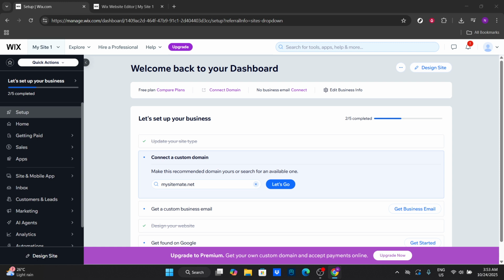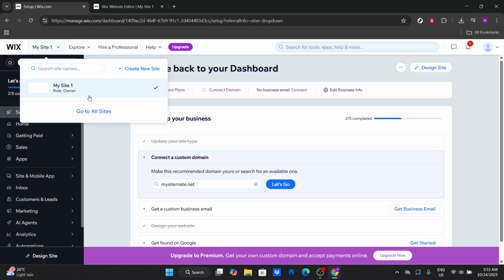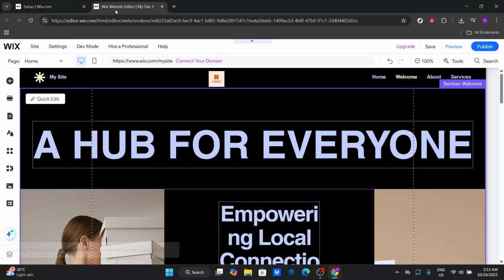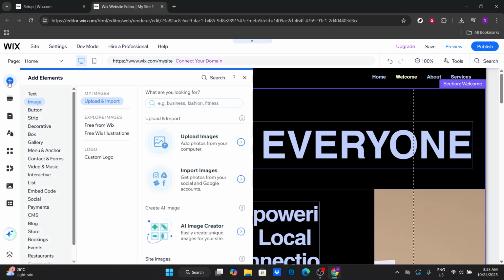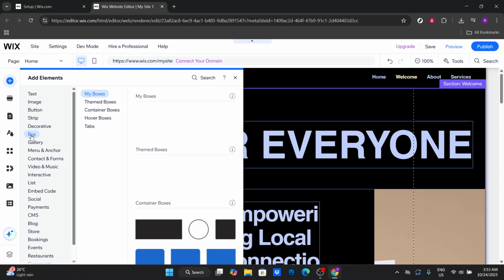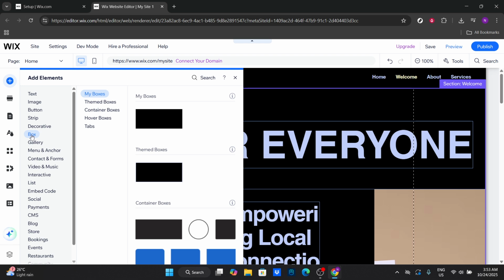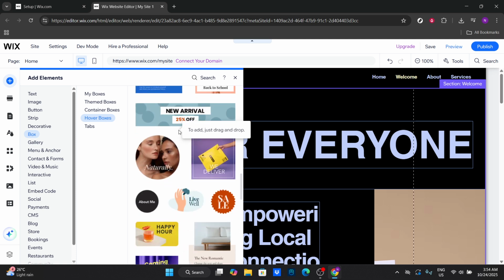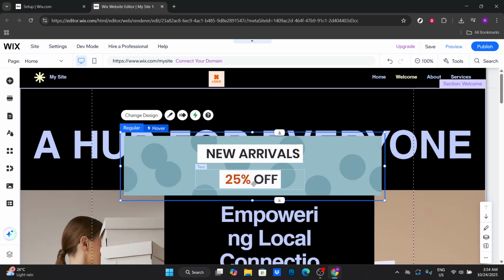How To Add Announcement Bar In Wix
Learn how to add an announcement bar in Wix to promote sales, updates, or important messages at the top of your website. This step-by-step guide covers customization, colors, and display settings for both desktop and mobile.